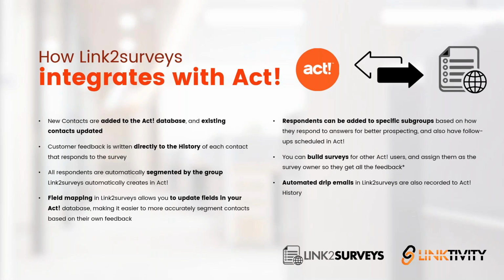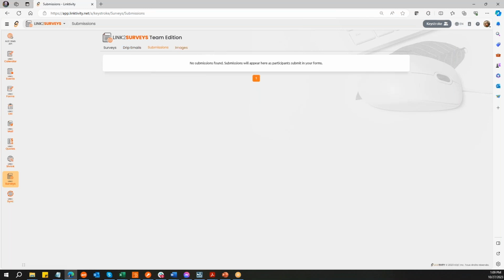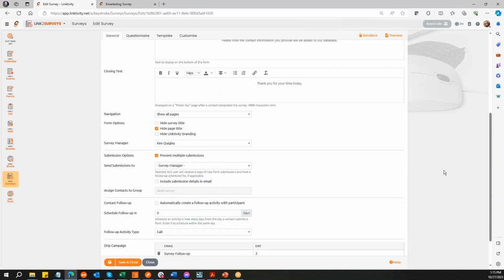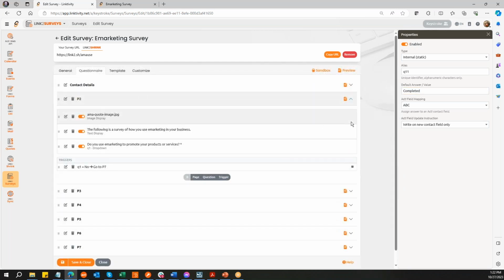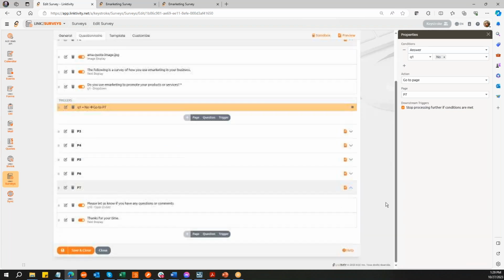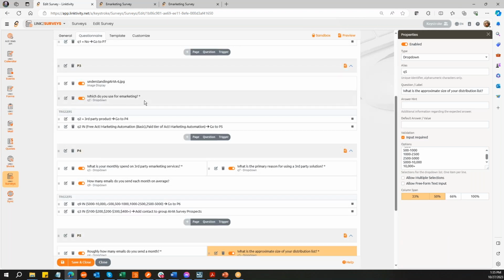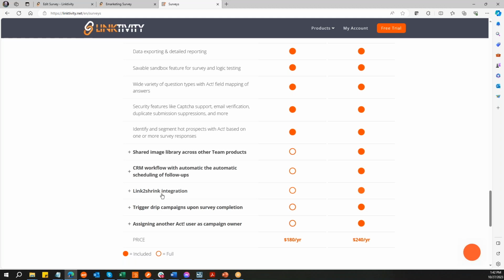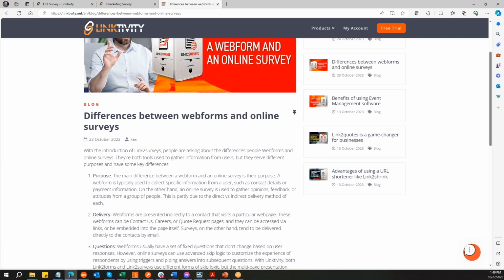Link2surveys Webinar - Oct 2023